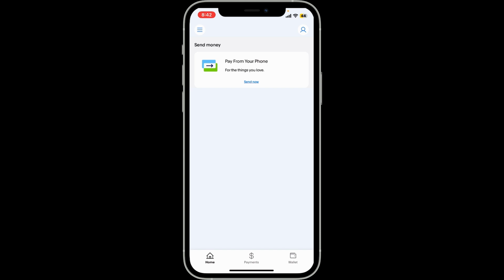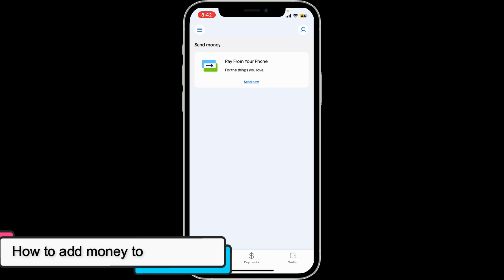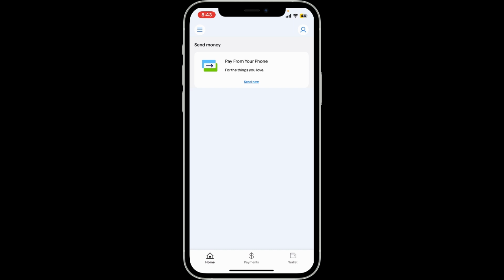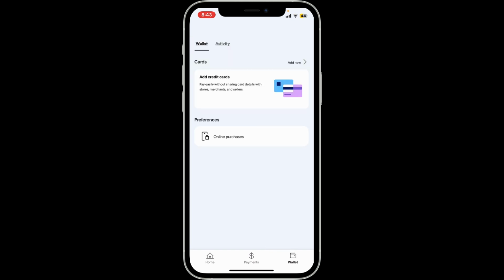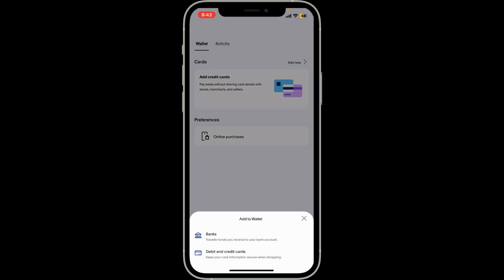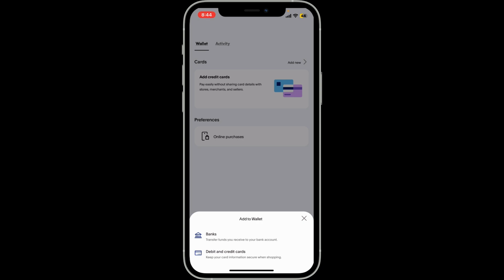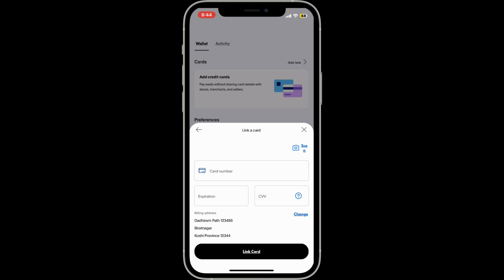How to Add Money to PayPal Account 2024?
This step-by-step tutorial will show you how to transfer funds to your PayPal balance in no time. Whether you’re using it for online shopping, sending money, or business transactions, this video covers.